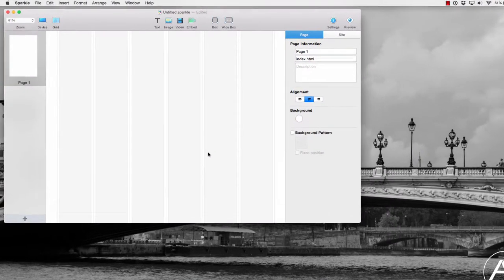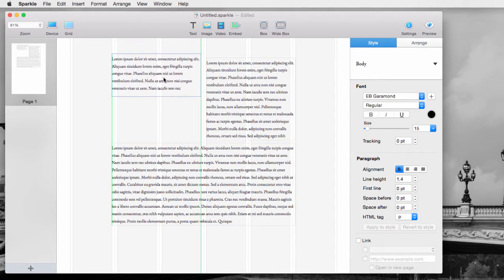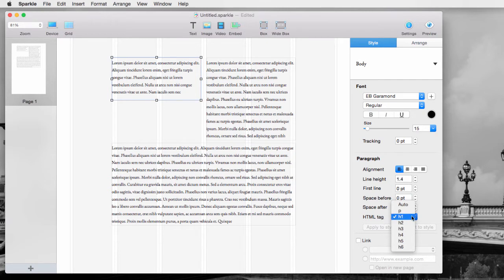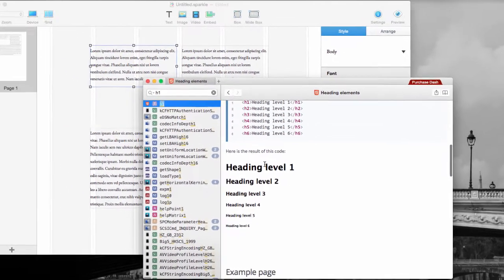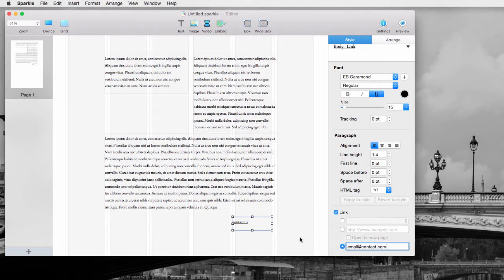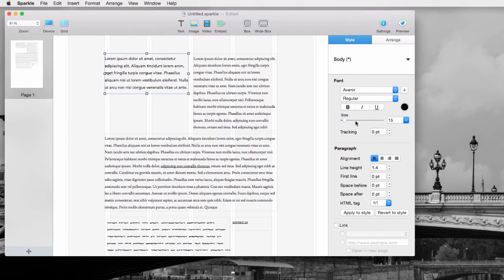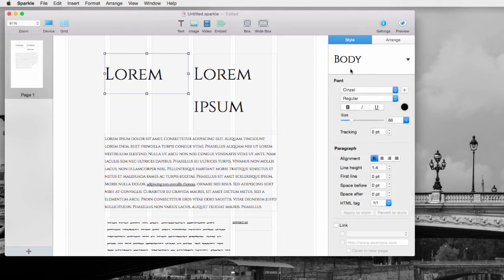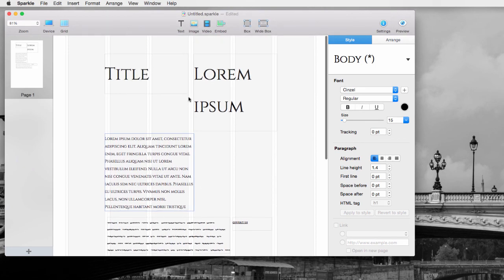Working with text — Sparkle Visual Web Design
This video was recorded and contributed by Adrien Villez many thanks!